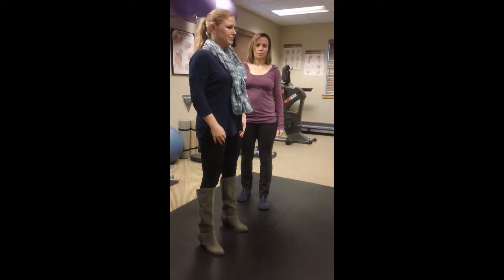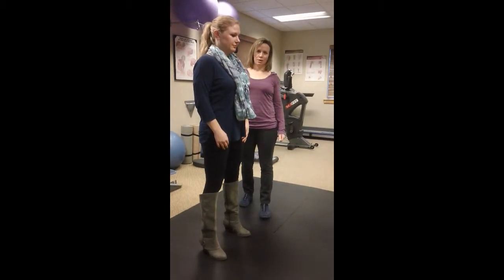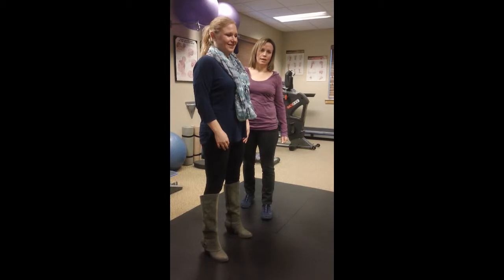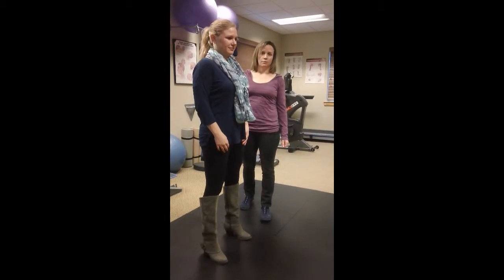Deep Squat Demonstration | Pro Physio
Belgrade, Montana Physical Therapist Jill demonstrates the proper form for a deep squat.